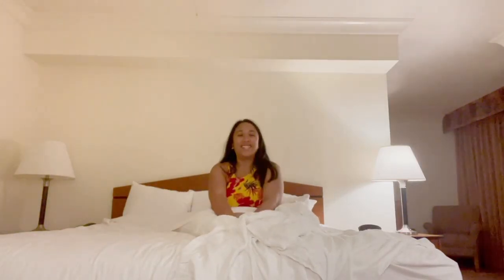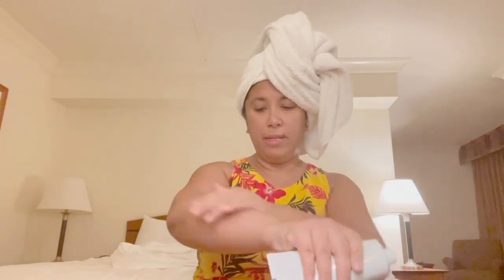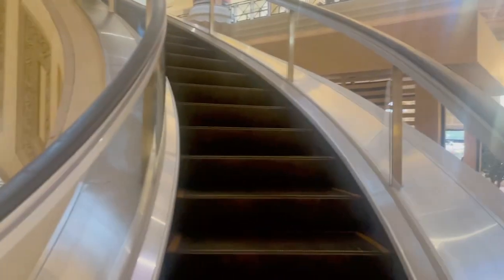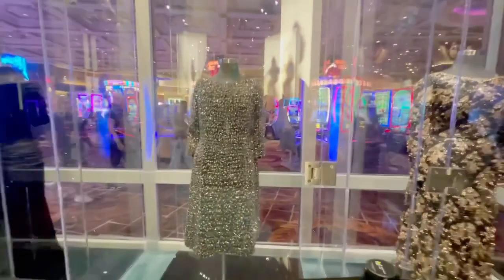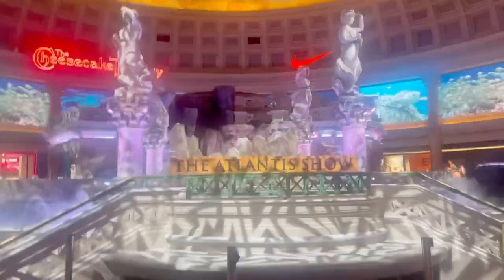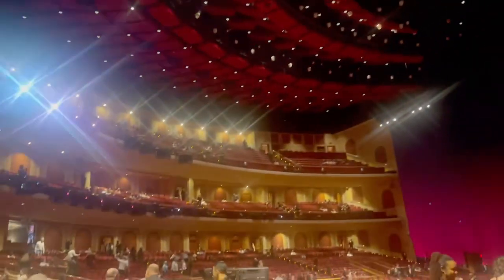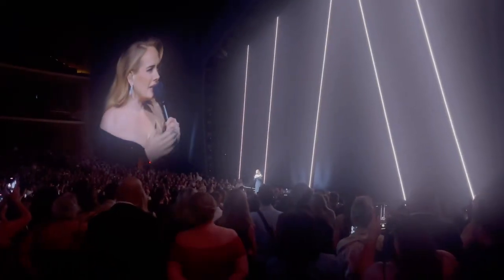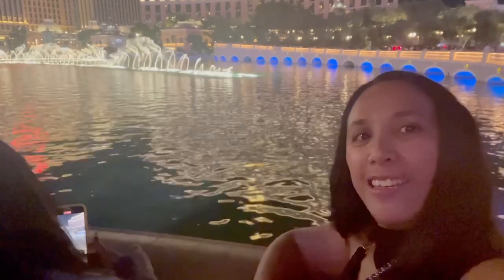Come Get Ready with me to see Adele!